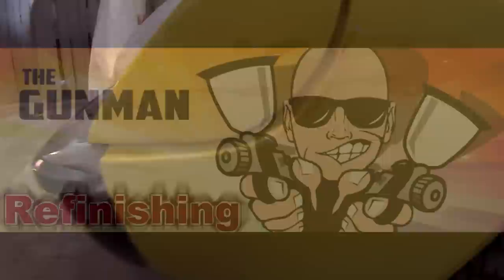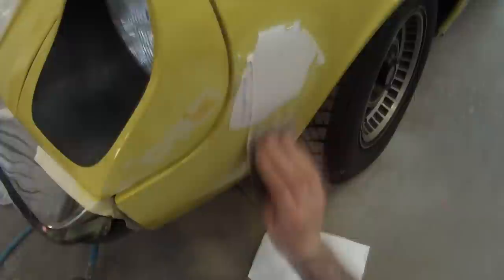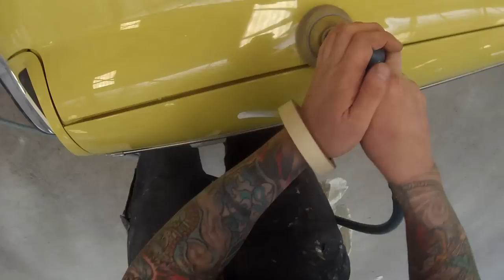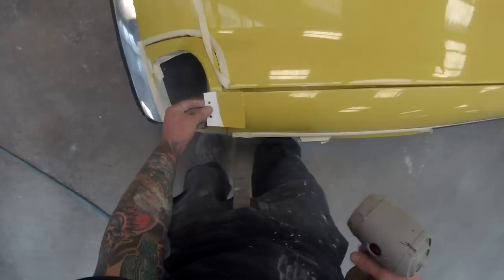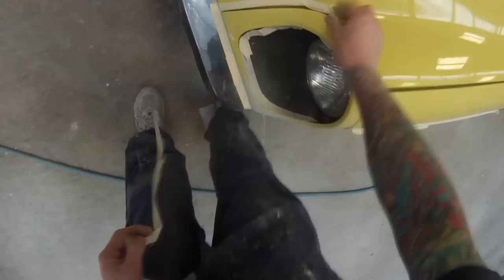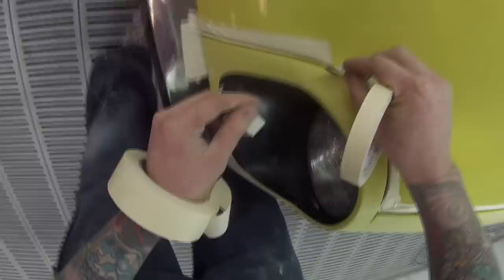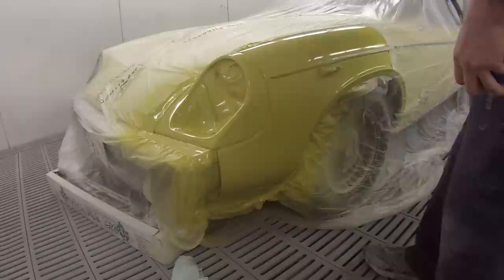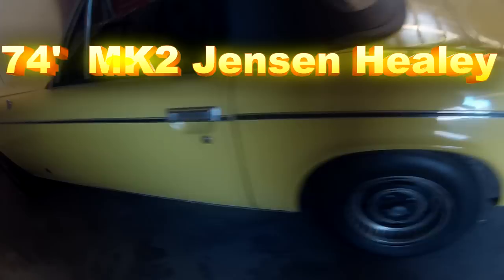SMART Repair 1974 MK2 Jensen Healey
In this video I will take you through every step of how to repair and paint a scratch and dent in a car panel. I will be demonstrating on this MK2 1974 Jensen Healey, this car is a beautiful piece of British motoring history and has a worked Lotus engine powering a sleek looking soft top coupe finished in a pastel yellow, paint code:882 and a simple but cleanly designed interior that you will be shown at at the end of the video, this is the first part in a 2 part series on this car and the second video will focus on the polishing stage.